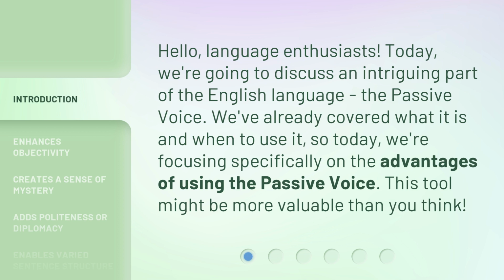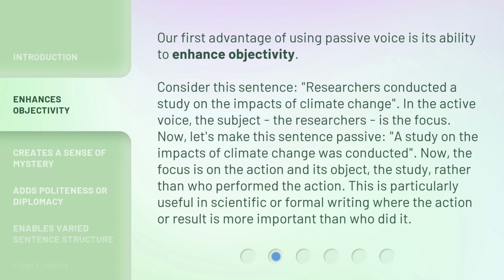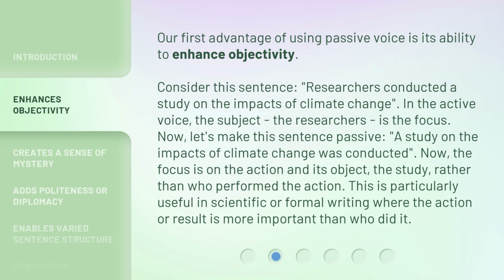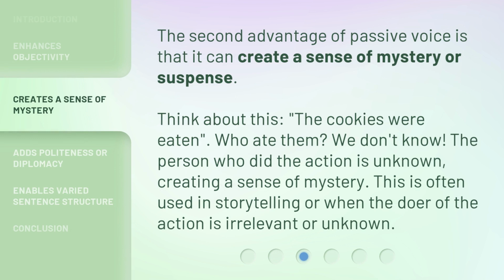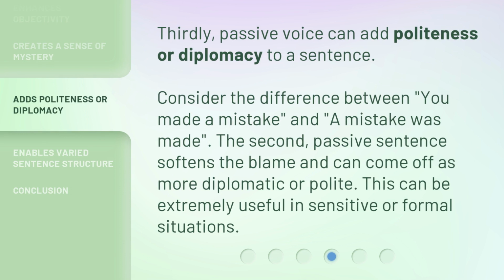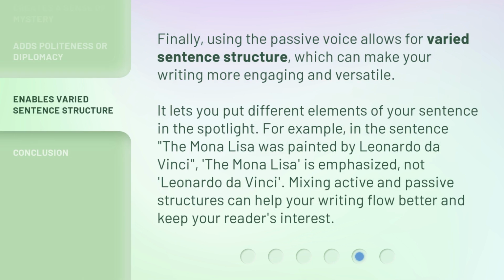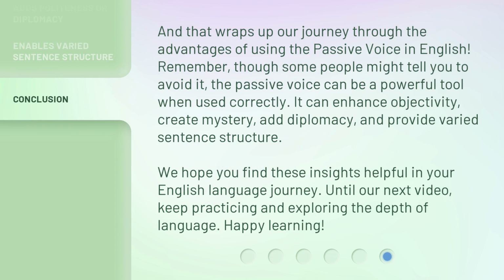Unlock the Power of Passive Voice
Unlock the Power of Passive Voice: Advantages You Need to Know • Discover the hidden benefits of using passive voice in your writing. Enhance objectivity, create mystery, add politeness, and enable varied sentence structure. Watch now!

00:00 • Introduction - Unlock the Power of Passive Voice
00:30 • Enhances Objectivity
01:13 • Creates a Sense of Mystery
01:39 • Adds Politeness or Diplomacy
02:05 • Enables Varied Sentence Structure